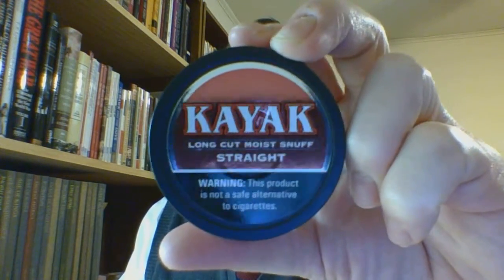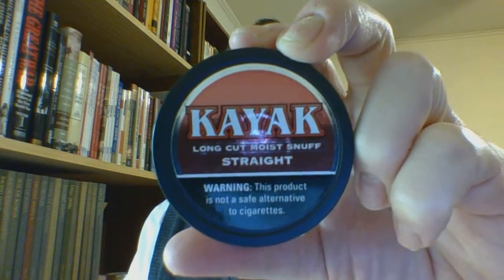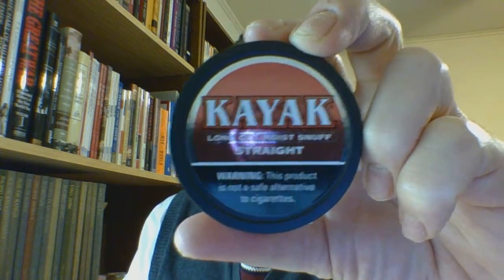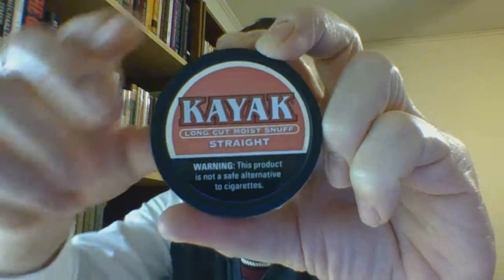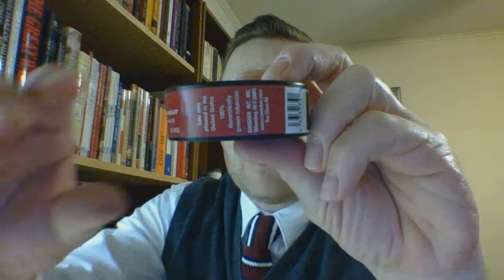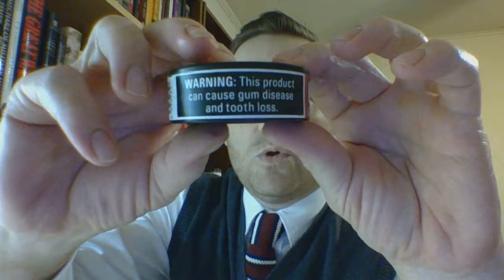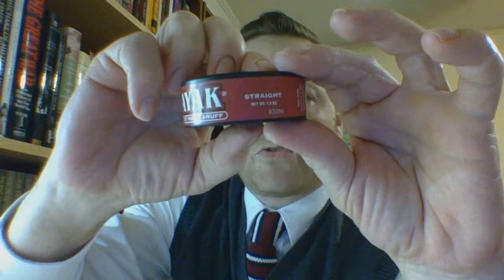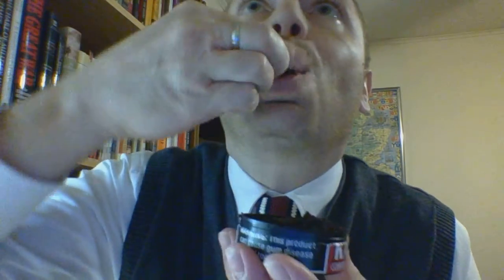The Kayak LC Straight Review